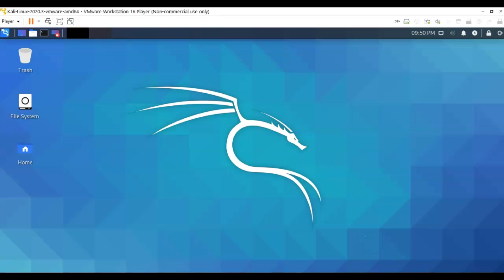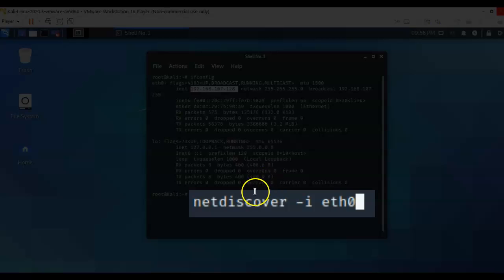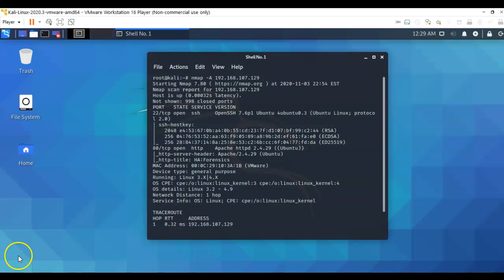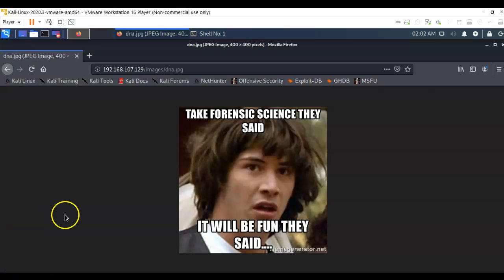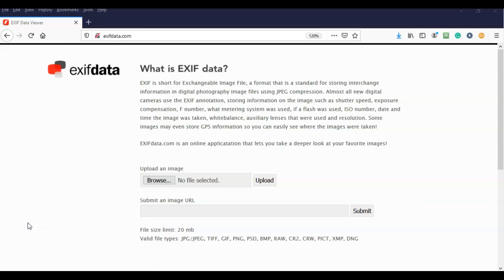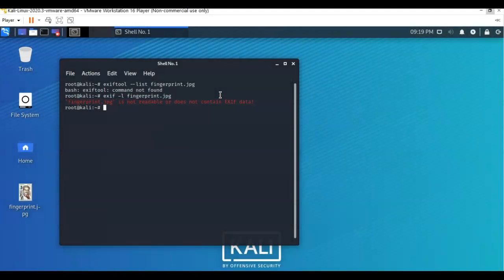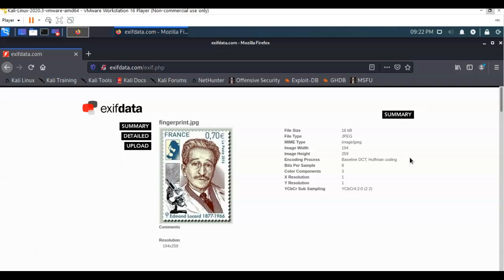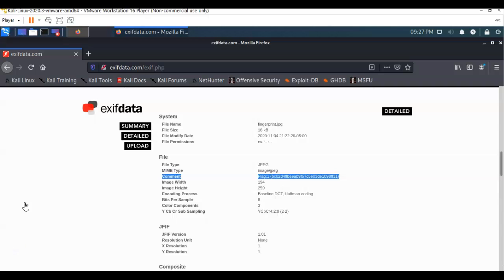Lab Walkthrough for CTF- HA: Forensics - Flag #1